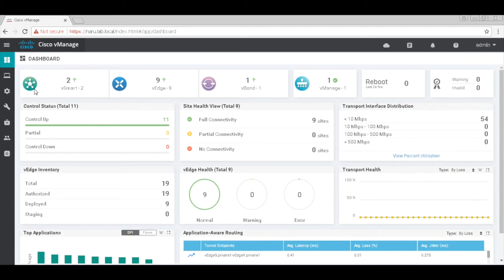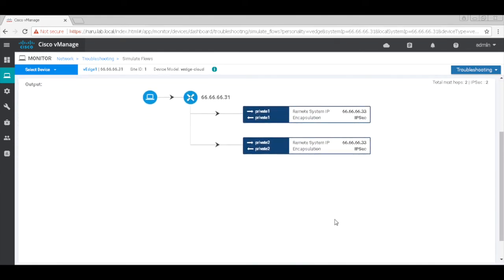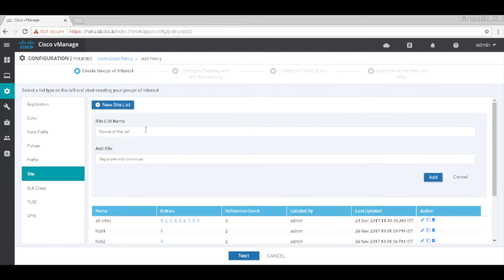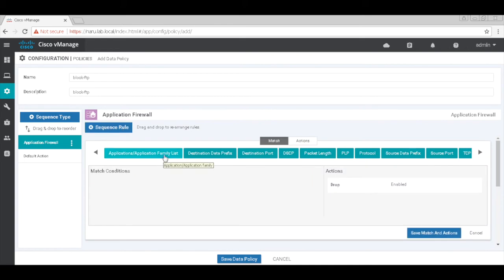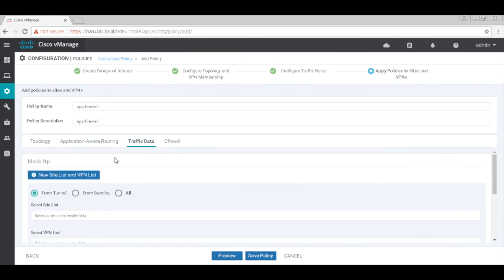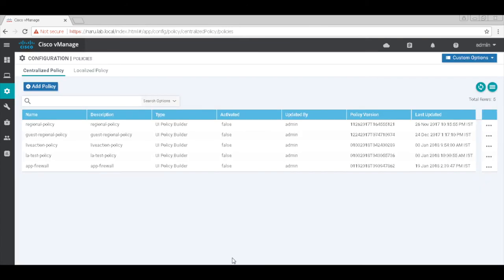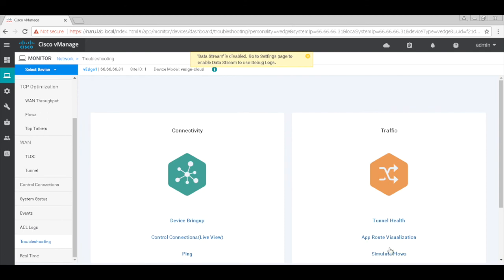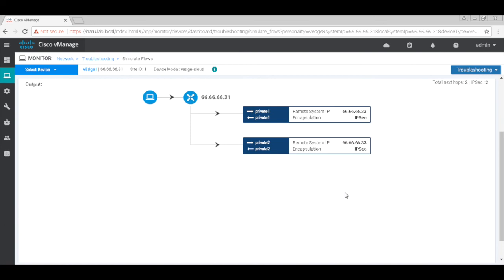Viptela (Cisco SD WAN) App Firewall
A short video on Viptela's App firewall capability